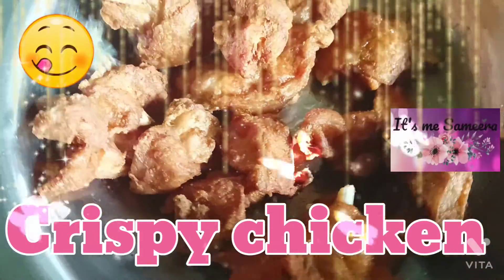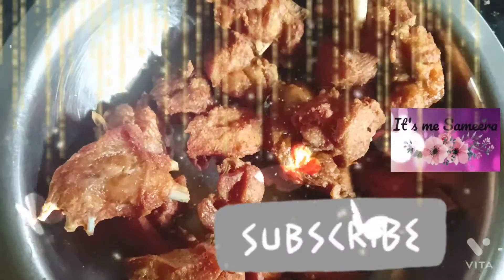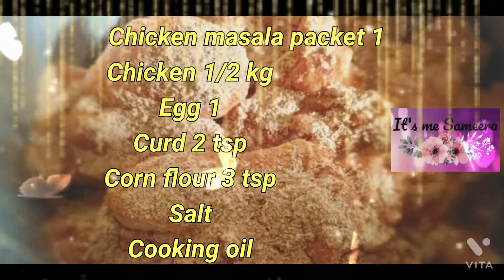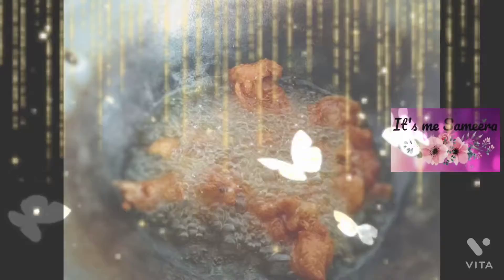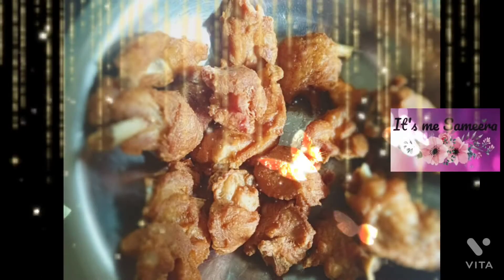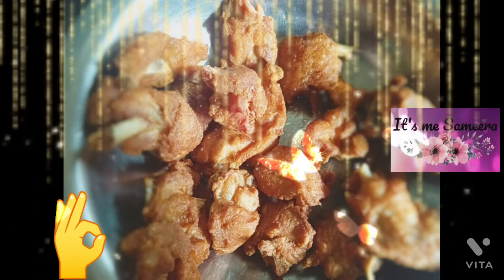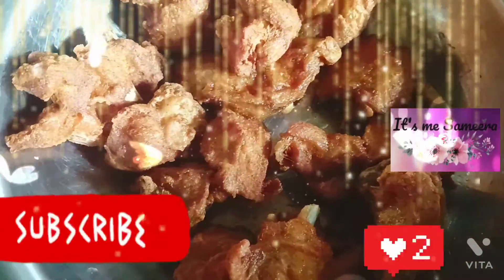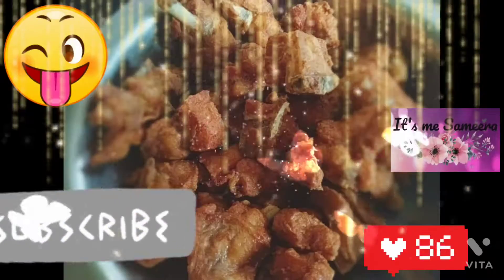தமிழில்: Hot and Spicy 🔥 Chicken 65 - Restaurant Style at Home 🏠 / /